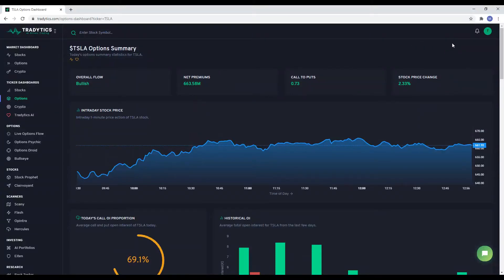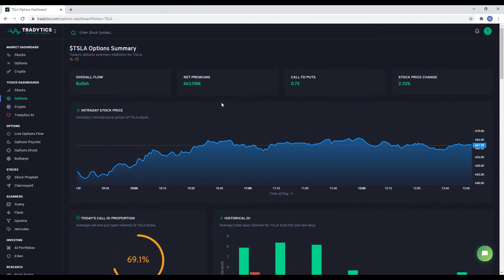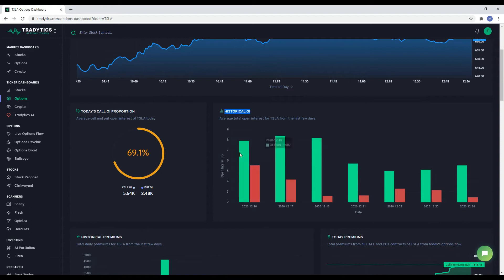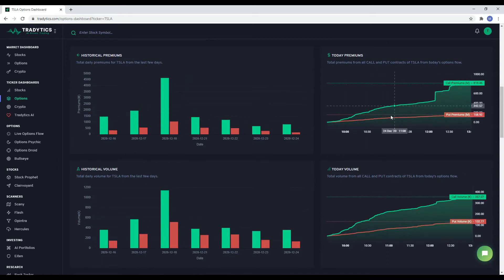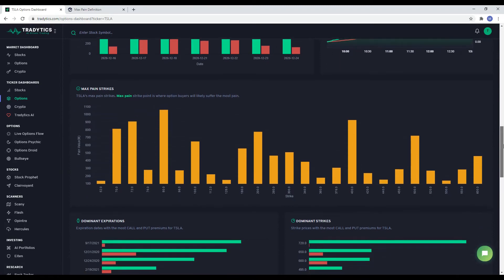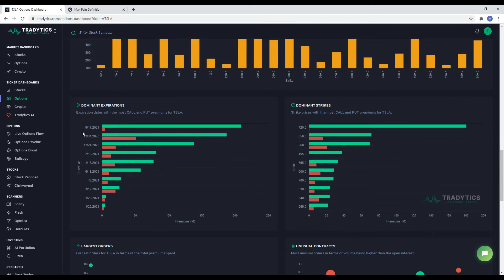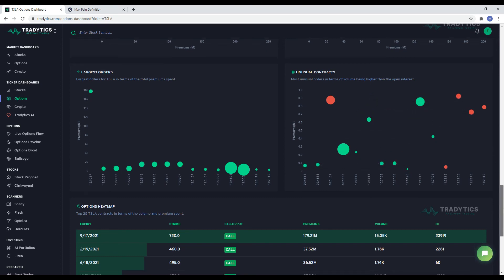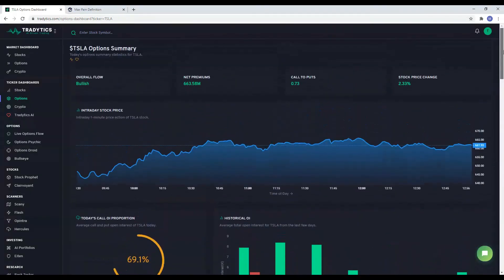Options Ticker Dashboard - Get Ahead of the Market using Options Analysis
Get Ahead of the Market using Options Analysis for individual Stocks.